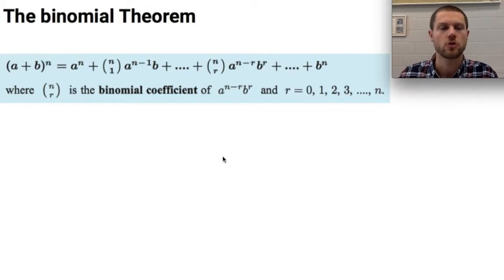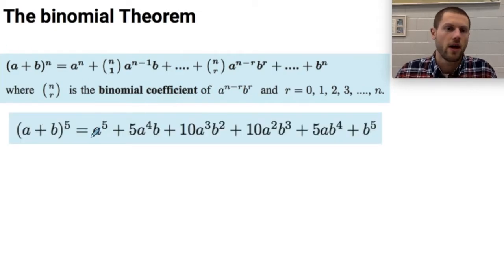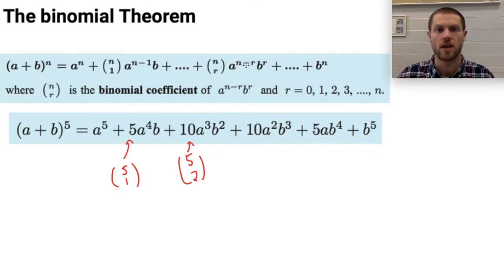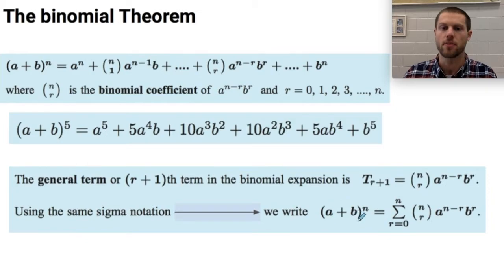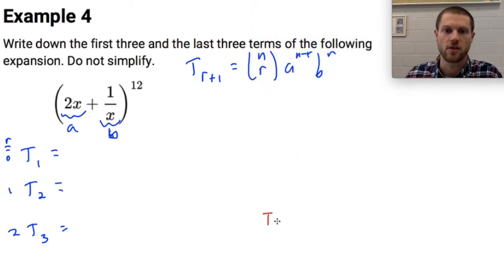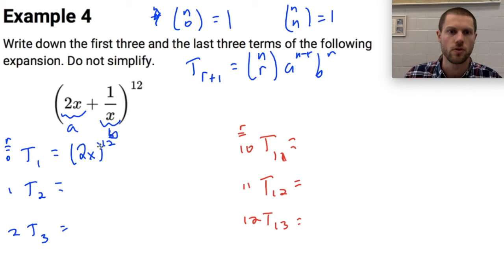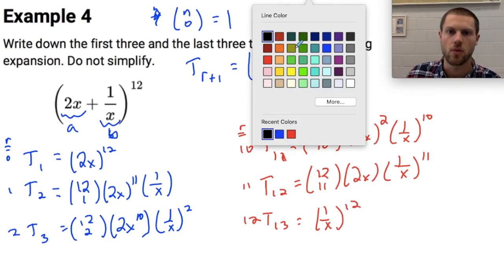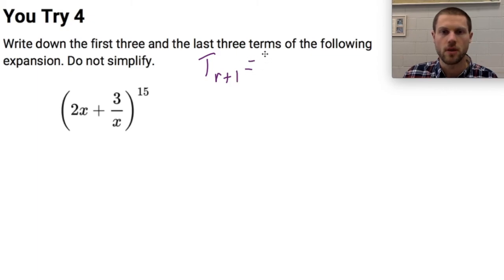Using the Binomial Theorem for Binomial Expansion